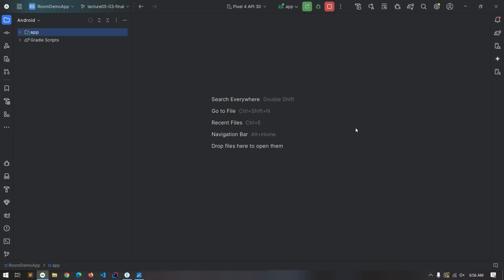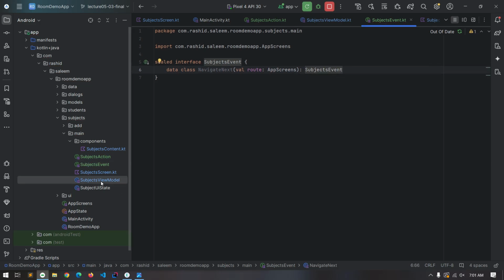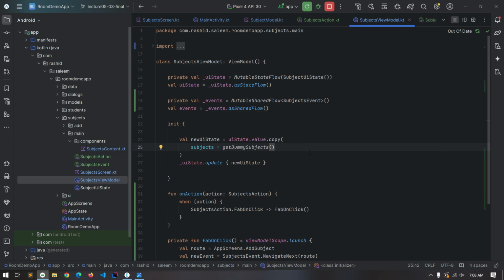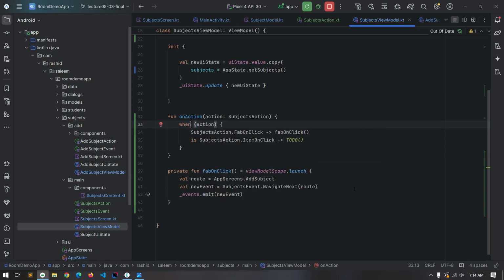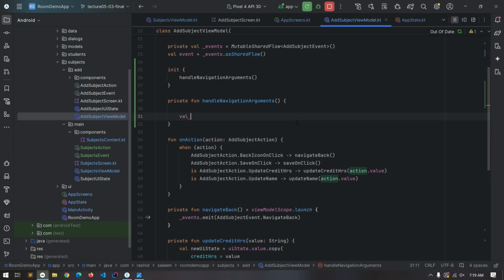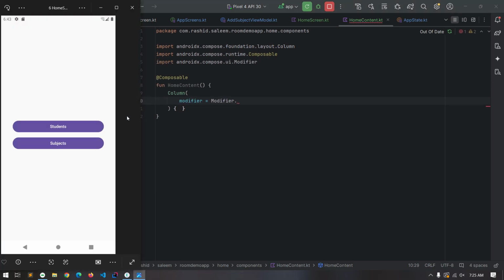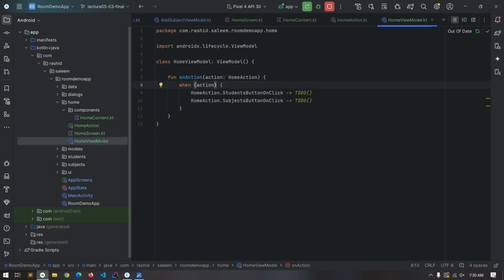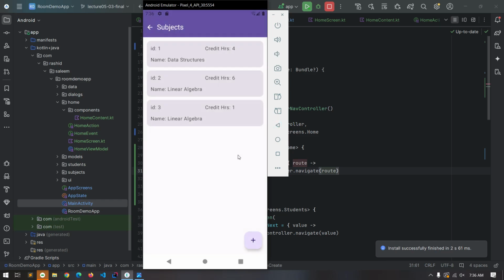05-03-Optional Subjects Module Navigation | Complete Guide to Room | Jetpack Compose |Android Rashid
This series will help you to understand the Room, but not only basic CRUD. This will also cover how to implement complex queries.
Relations ships between tables with Practicle Examples.

Timecodes / Checkpoints

00:00 - Introduction
01:00 - SubjectsScreen Fab button Action
07:40 - Add New Subject Flow
13:00 - Update Subject Flow
21:10 - HomeScreen UI
24:40 - HomeScreen Actions & Navigation